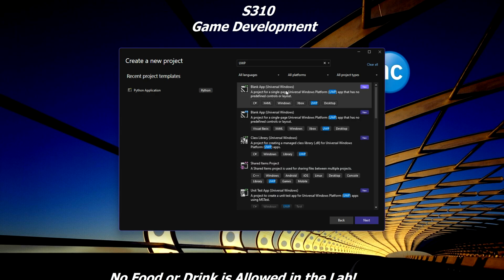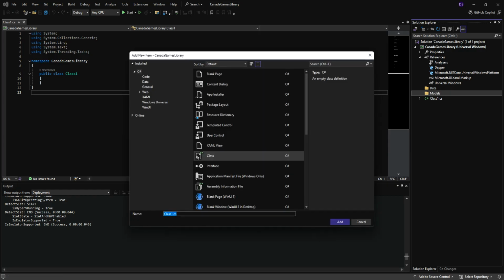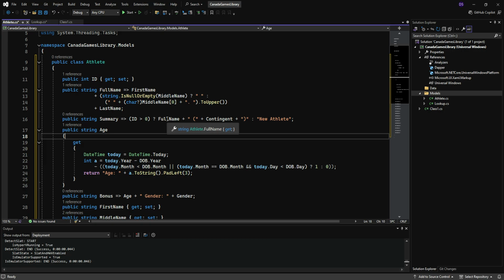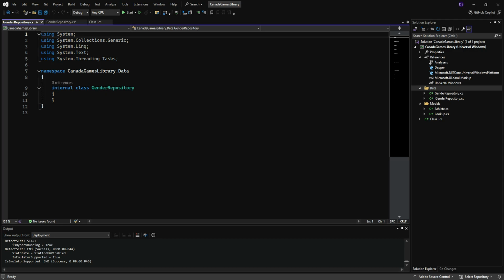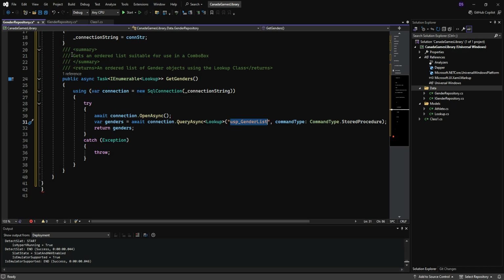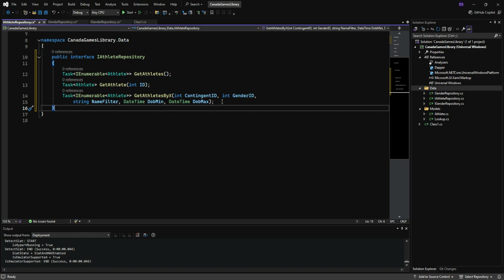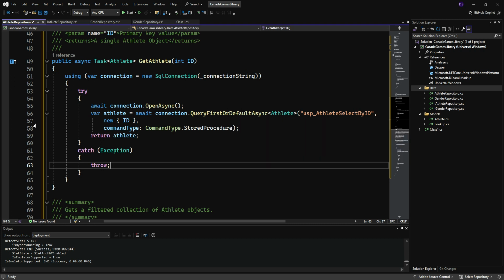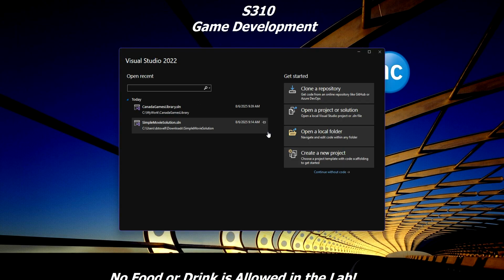S25 PROG1198 14.1 - 3 Tier Demo - Part 1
In this part we build the middle tier using a Class Library project.  Note that for this demo, we will create each project separately.